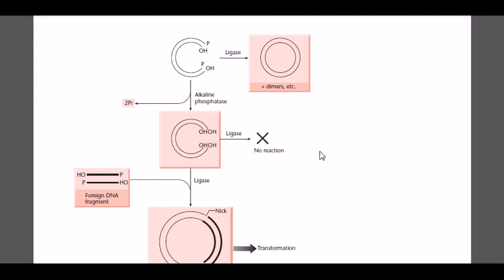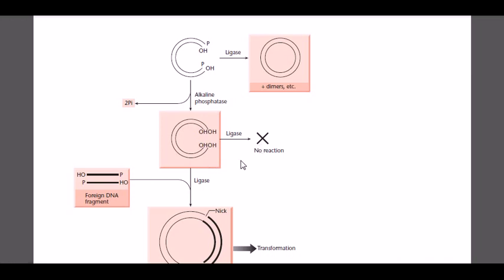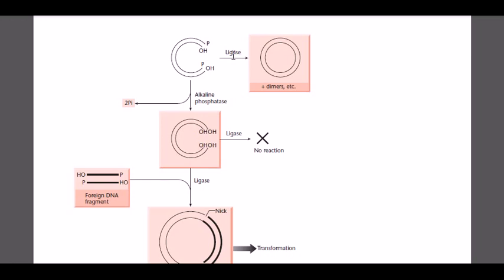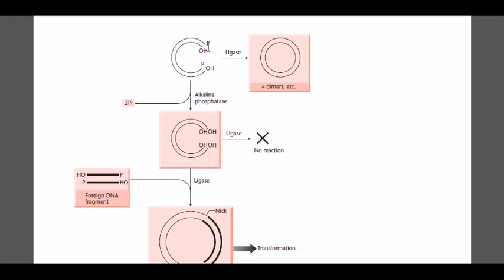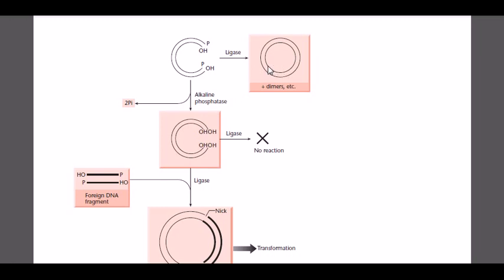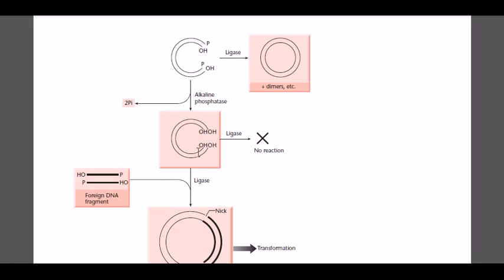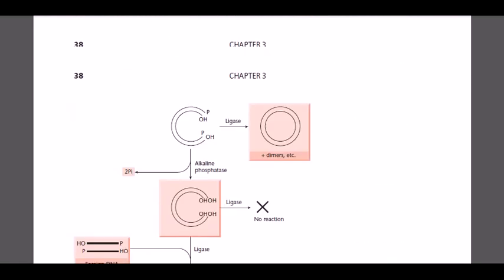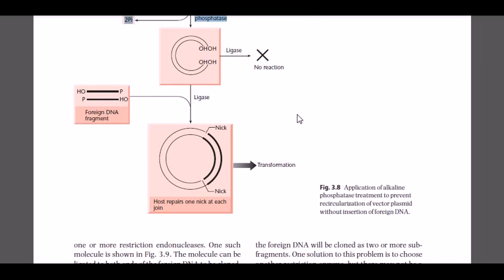Role of alkalyne phosphaase in molecular cloning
Molecular cloning is the laboratory process used to create recombinant DNA.[1][2][3][4] It is one of two widely used methods (along with polymerase chain reaction, abbr. PCR) used to direct the replication of any specific DNA sequence chosen by the experimentalist. The fundamental difference between the two methods is that molecular cloning involves replication of the DNA within a living cell, while PCR replicates DNA in the test tube, free of living cells.

Formation of recombinant DNA requires a cloning vector, a DNA molecule that will replicate within a living cell. Vectors are generally derived from plasmids or viruses, and represent relatively small segments of DNA that contain necessary genetic signals for replication, as well as additional elements for convenience in inserting foreign DNA, identifying cells that contain recombinant DNA, and, where appropriate, expressing the foreign DNA. The choice of vector for molecular cloning depends on the choice of host organism, the size of the DNA to be cloned, and whether and how the foreign DNA is to be expressed.[5] The DNA segments can be combined by using a variety of methods, such as restriction enzyme/ligase cloning or Gibson assembly.

In standard cloning protocols, the cloning of any DNA fragment essentially involves seven steps: (1) Choice of host organism and cloning vector, (2) Preparation of vector DNA, (3) Preparation of DNA to be cloned, (4) Creation of recombinant DNA, (5) Introduction of recombinant DNA into the host organism, (6) Selection of organisms containing recombinant DNA, (7) Screening for clones with desired DNA inserts and biological properties.[4] These steps are described in some detail in a related article (molecular cloning). Source of the article published in description is Wikipedia. I am sharing their material. Copyright by original content developers of Wikipedia.
Material source: Principles of Gene Manipulation and Genomics
Sandy B. Primrose (Author), Richard Twyman (Author)